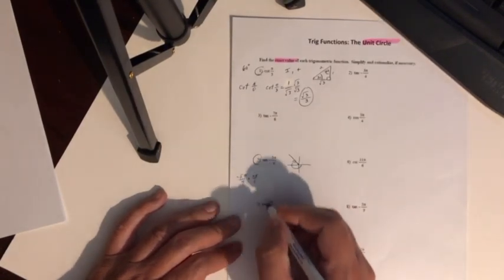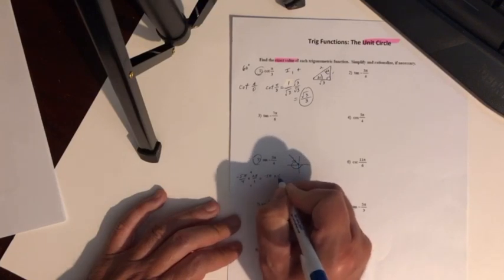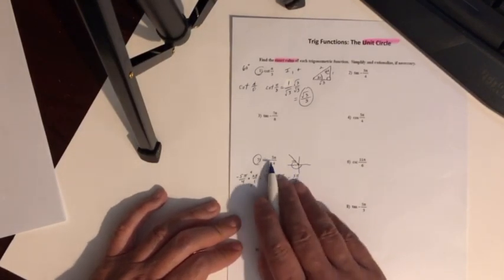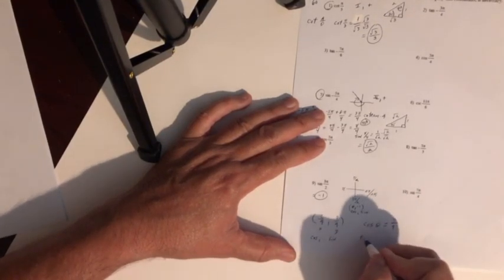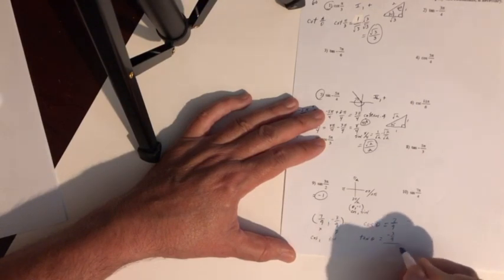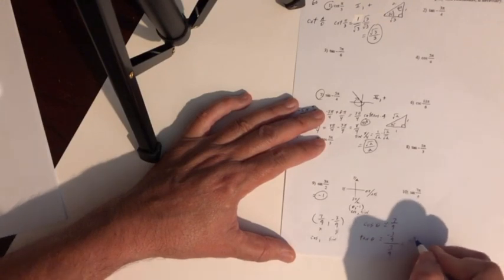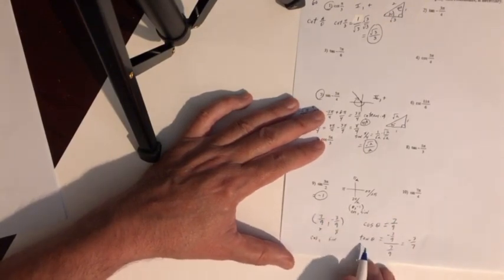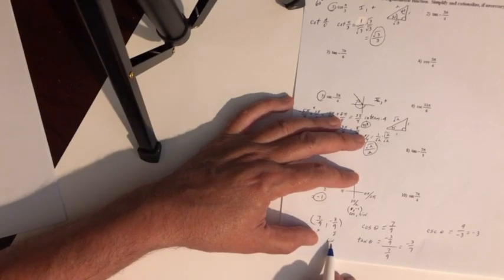Unit Circle Review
Review of trig functions with the unit circle